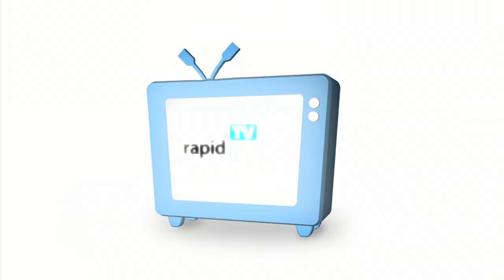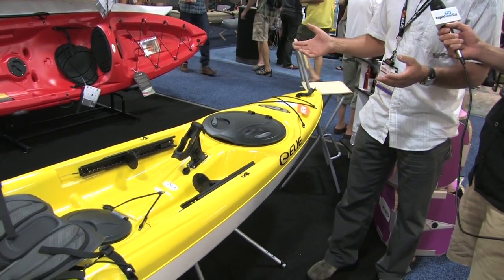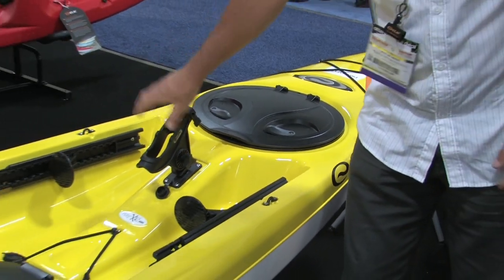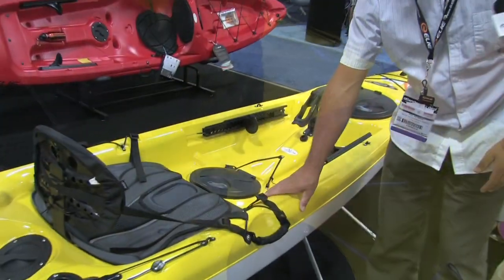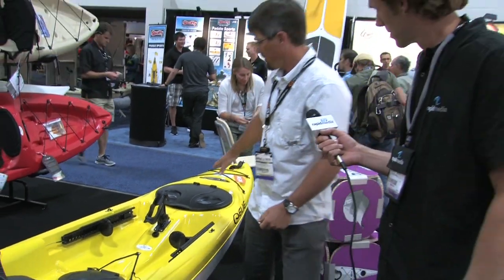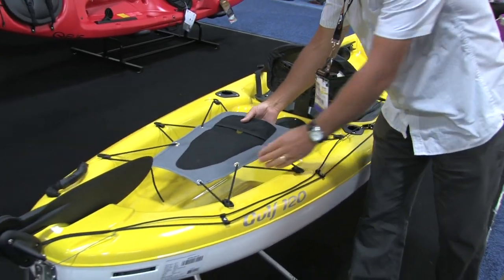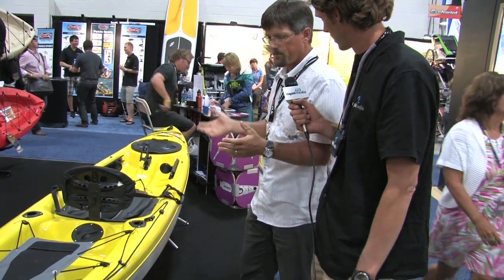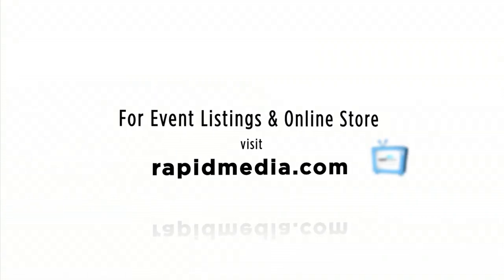Elie Kayaks Gulf 120 | Rapid Media TV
Joel McBride from Elie shows us their first fully equipped kayak fishing boat - the Gulf 120.